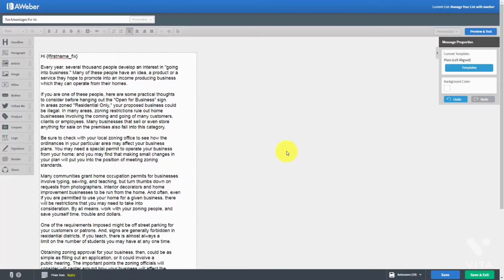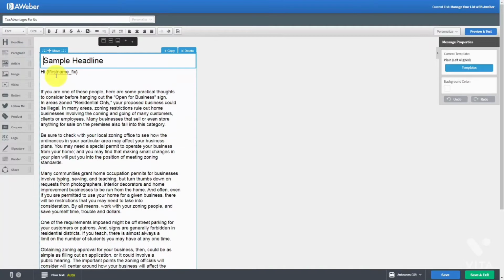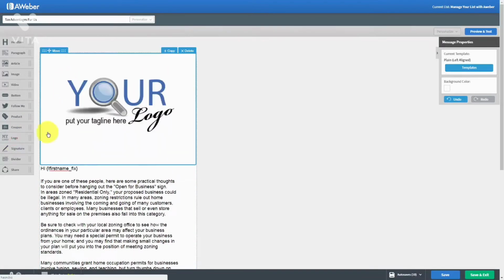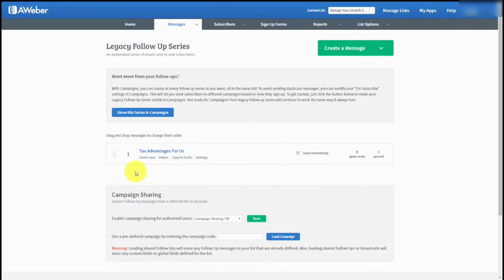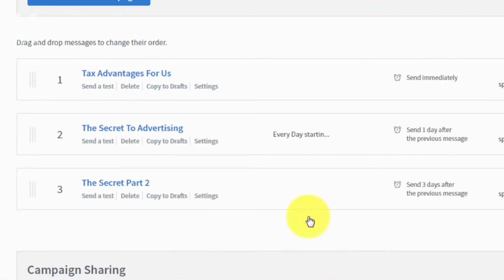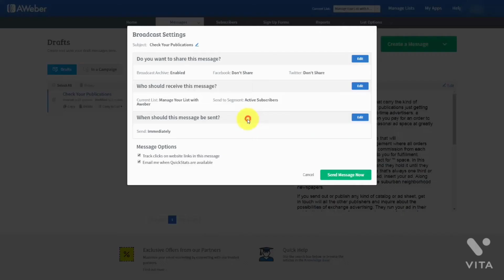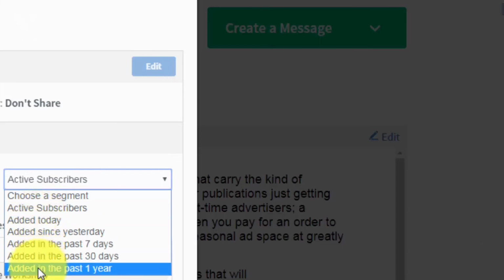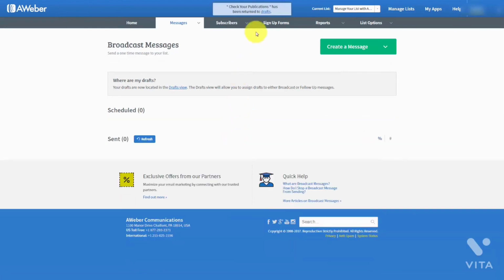World best and easy method for earning money by managing your Email List Aweber